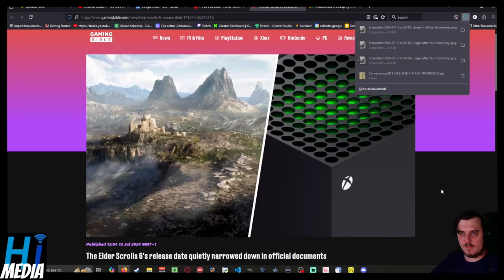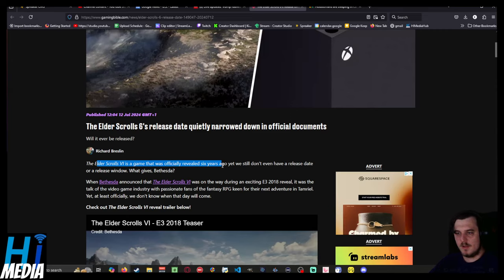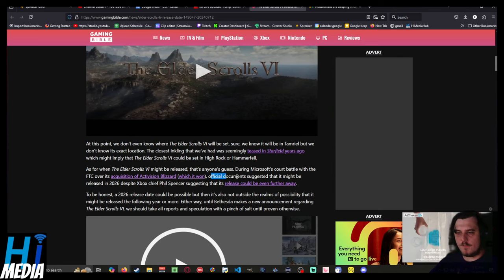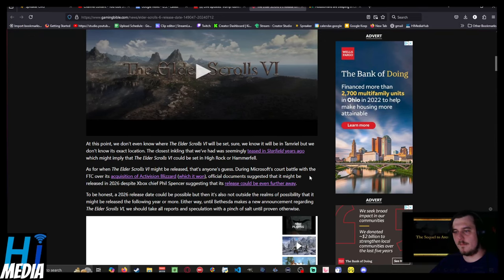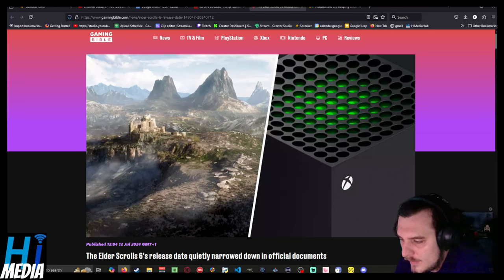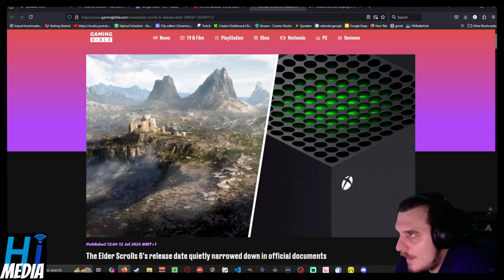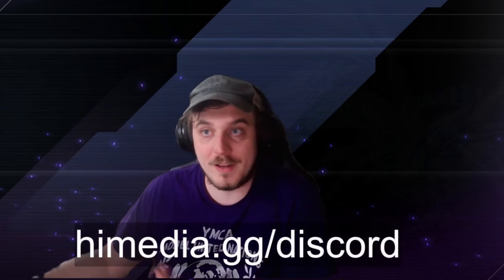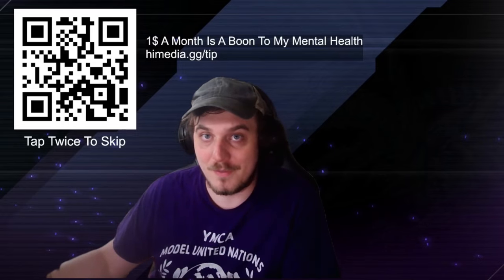The Elder Scrolls 6's release date quietly narrowed down in official documents